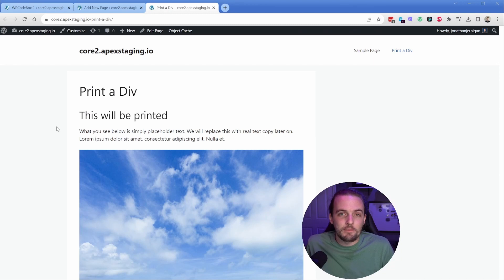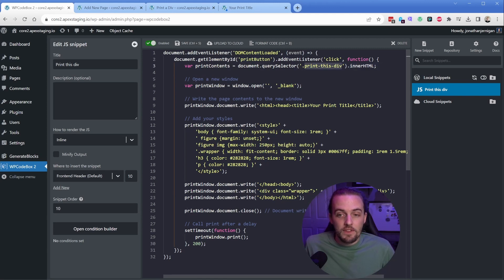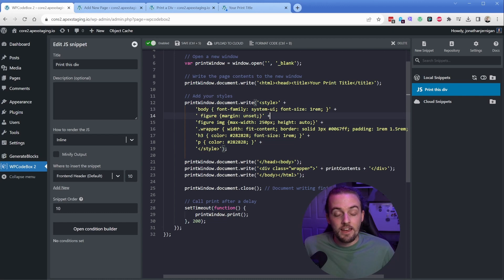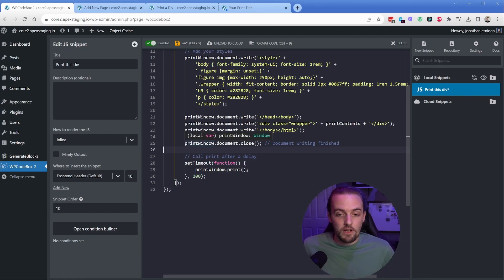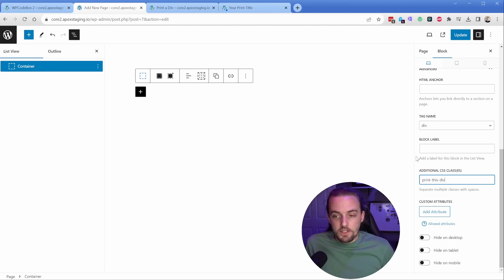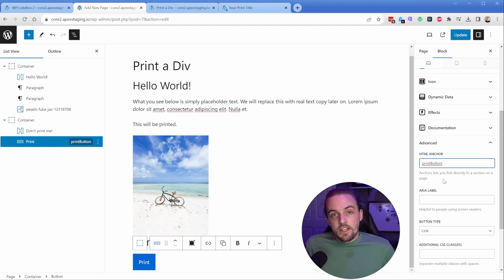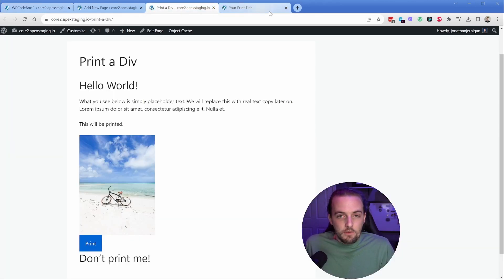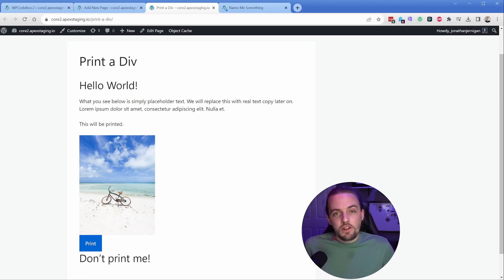How to Easily Add a Print Button in WordPress (Print Specific Page Sections!)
In this tutorial, I'll walk you through the straightforward process of adding a print button to your WordPress site, allowing users to print specific sections of a page.

This approach works in any builder that allows you to add IDs and classes to elements and I'll provide the custom JavaScript to make it happen. You'll see exactly how to build it out inside my builder of choice, GenerateBlocks.

--- More ---